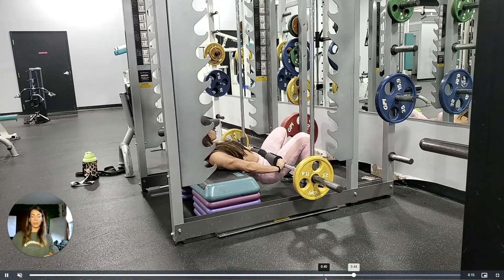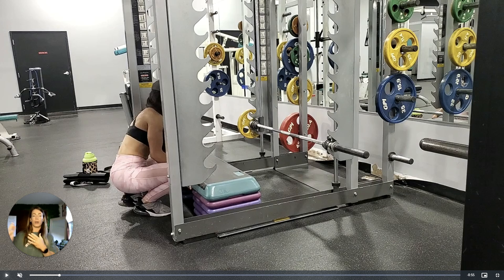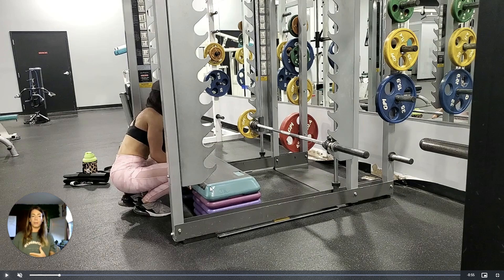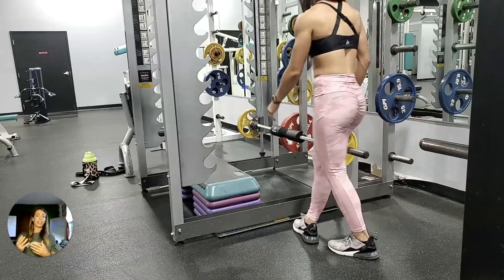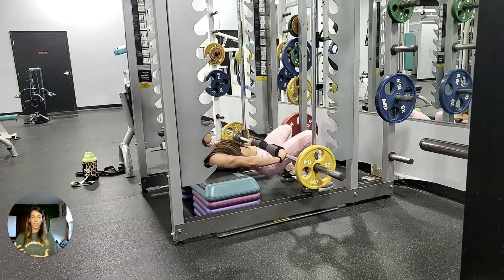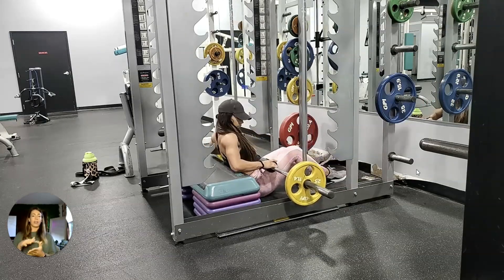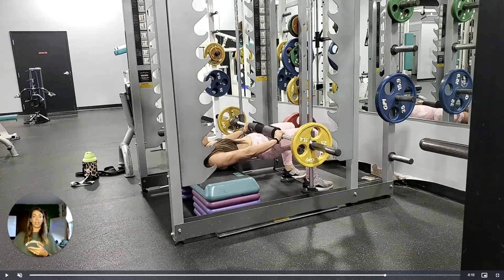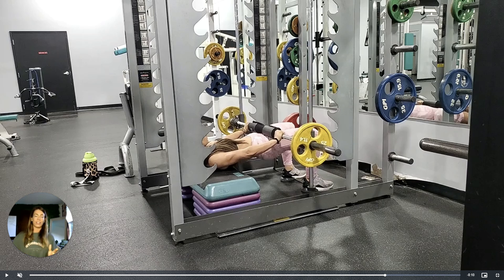Smith Machine Glute Bridge- Build Your Glutes | Exercise Library